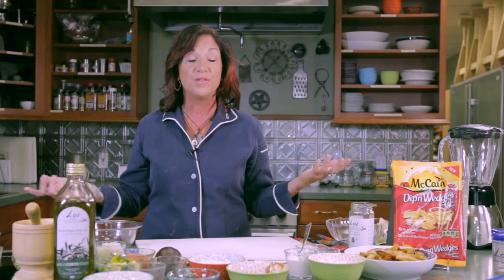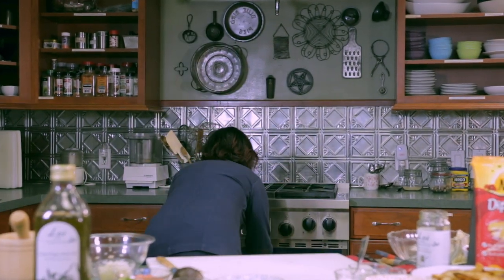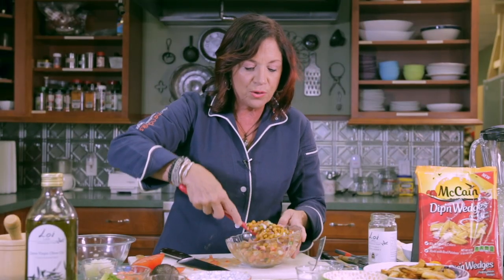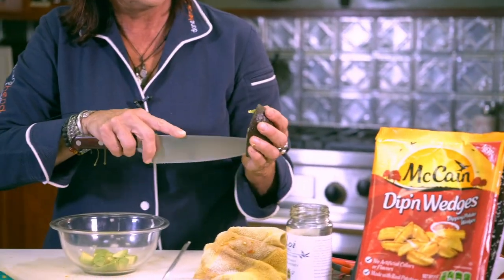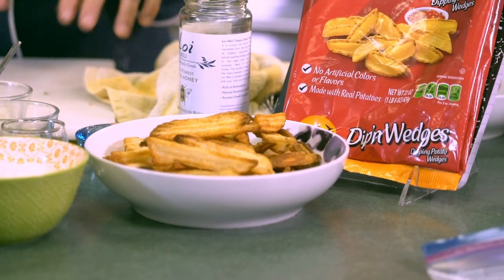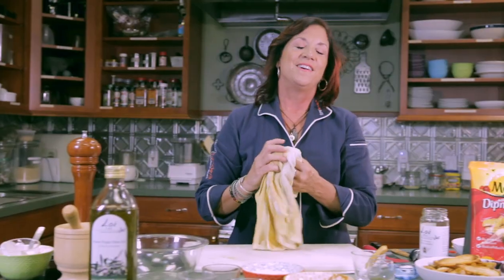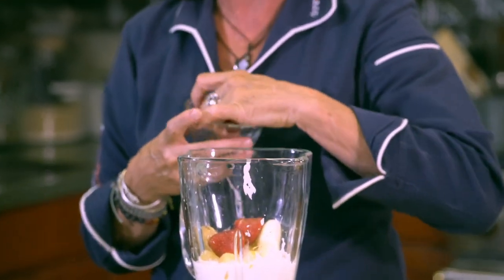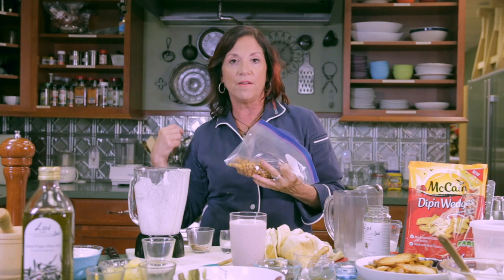We Cook TV-Snack Attack-MCCain Foods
• Roasted Chickpea Salad
DEMO – ROASTED CHICK PEA SALAD
Toss chick peas with spices and roast on baking sheet
Toss with:
Diced cucumber
Diced red onion
Diced tomatoes
Lemon juice
Salt
Red pepper flakes
 • Chips and Quick Salsa & Guacamole
DEMO – GUACAMOLE
Avocado – show how to remove pit and score
Mince onion
Tomatoes - optional
Lime juice
Cilantro
Salt
 • Buffalo McCain Potato Dip’n Wedges with Blue Cheese Dip
DEMO – BLUE CHEESE DIP
Greek yogurt
Sour cream
Dried dill
Salt
Crumbled blue cheese
 • Peanut Butter Cup Greek Yogurt
DEMO – PEANUT BUTTER CUP GREEK YOGURT
Greek yogurt
peanut butter
Honey
Vanilla extract
Almond extract
Chocolate chips